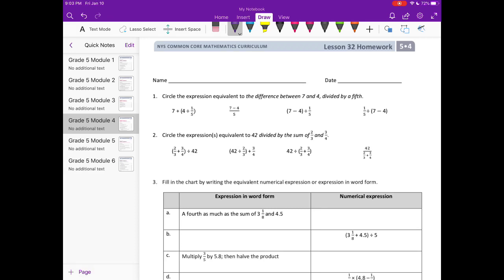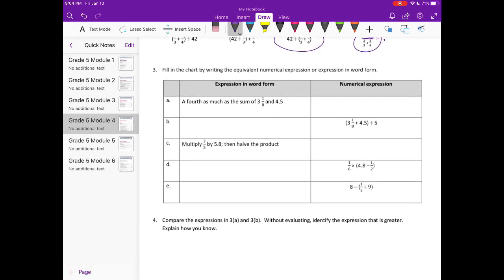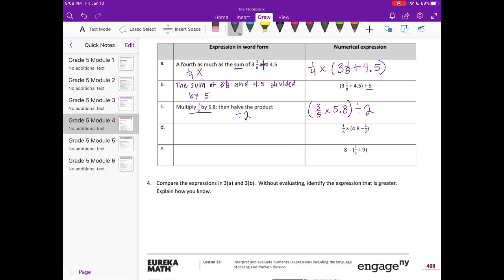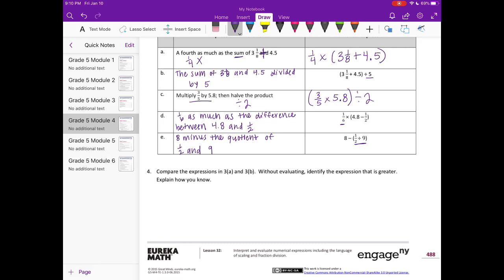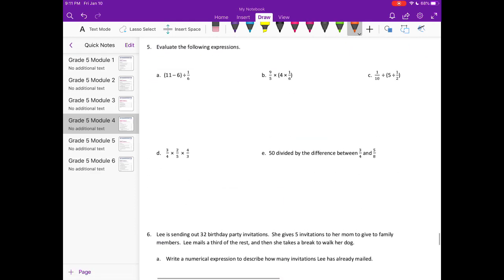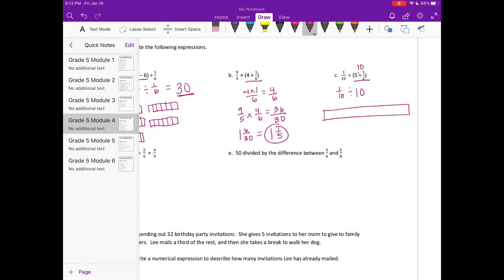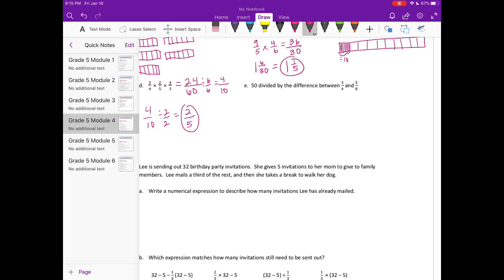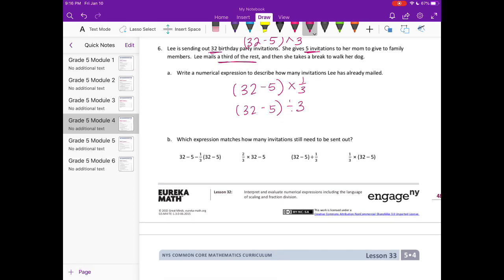Engage NY // Eureka Math Grade 5 Module 4 Lesson 32 Homework